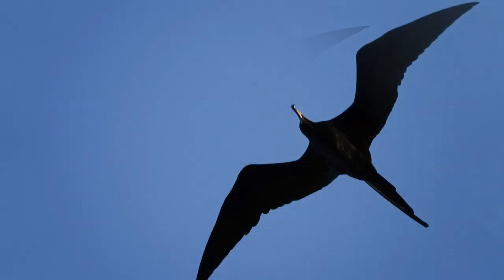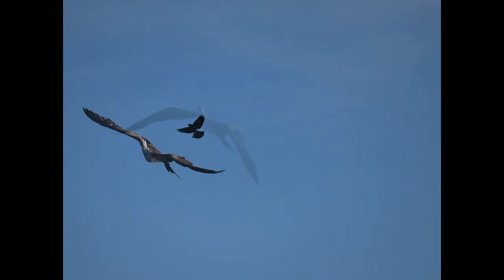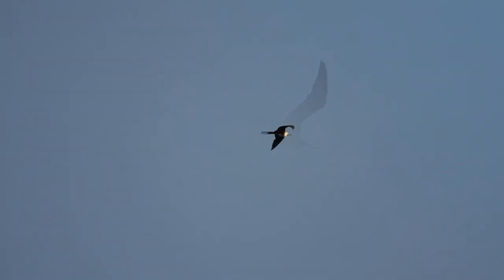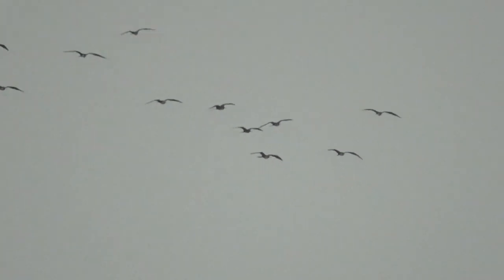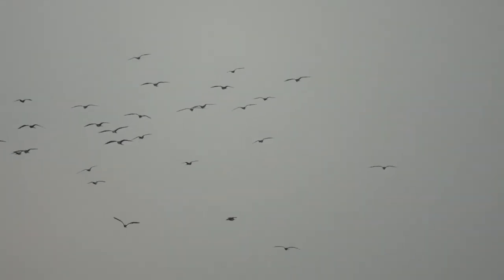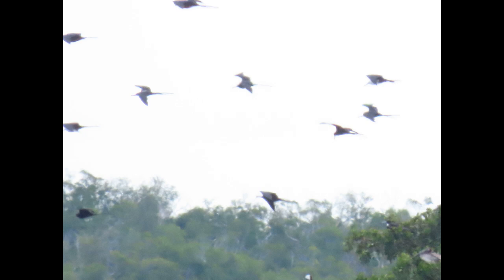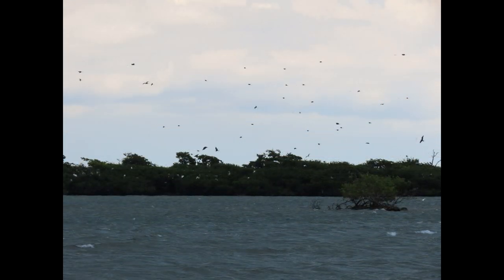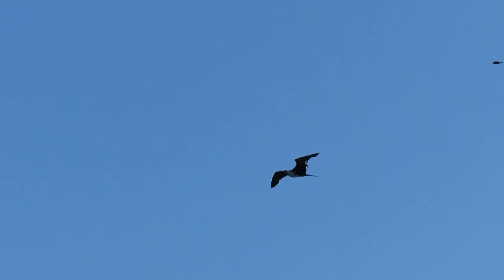The Magnificent Frigatebird Full Documentary, food, habitat, nesting, behavior, conservation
Buy my E-BOOK: Where to go Birding in the Florida Keys: Find out what birds to find where, and what time of year to find them!

Join our FB group to find out more about what birds are being see in the keys, and track migration with us:

Crossley Guide
Nat Geo Birding Guide
Smithsonian Birding Field Guide
"Warblers"